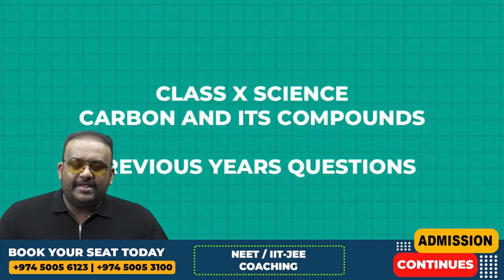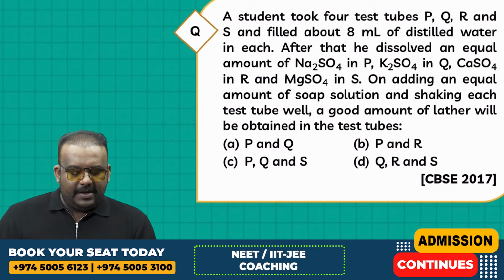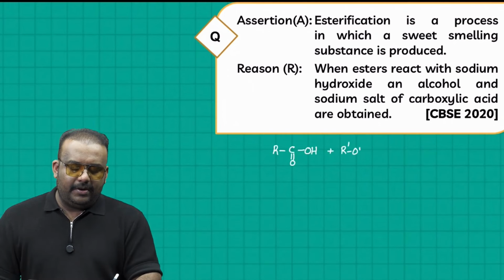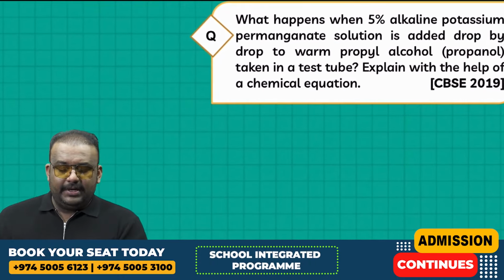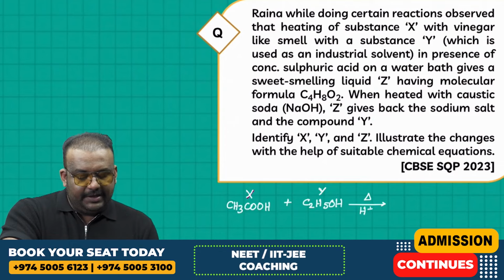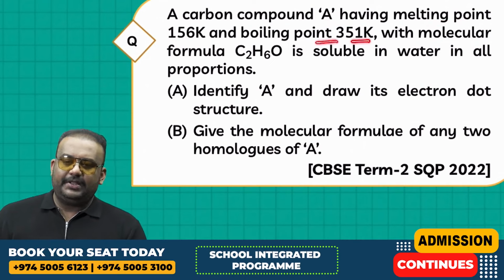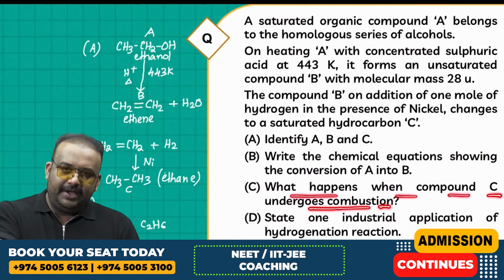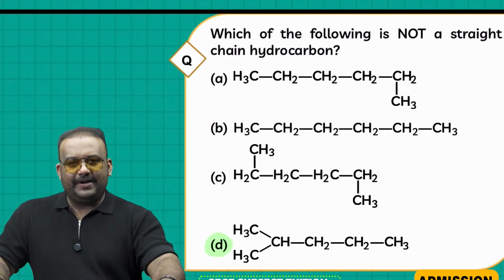CBSE 10 Chemistry | Carbon and its Compounds | CBSE 10 Science Previous Year Questions 2011 to 2024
Dive into the fascinating world of carbon and its compounds with our comprehensive video tailored for CBSE Class 10 Chemistry students! We explore essential concepts, chemical properties, and also tackling previous year questions from 2011 to 2024. This resource is perfect for reinforcing your understanding and boosting your confidence before exams. Don’t miss out—watch the video now to ace your chemistry studies!

➡️ Exam: CBSE 10 Board Exam 2025
➡️ Subject: Science [Chemistry]
➡️ Chapter: Carbon and its Compounds
➡️ Topics Name: CBSE 10 Chemistry | Carbon and its Compounds | CBSE 10 Science Previous Year Questions 2011 to 2024